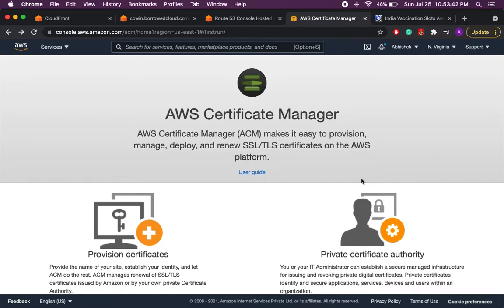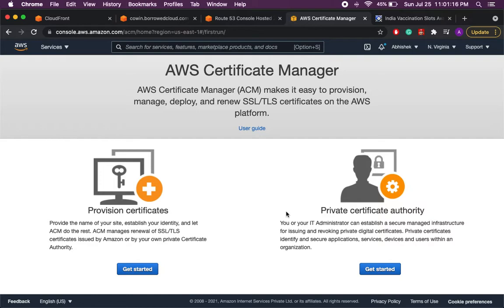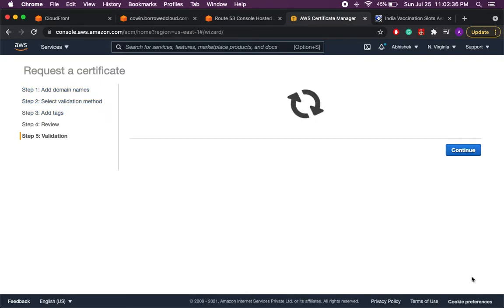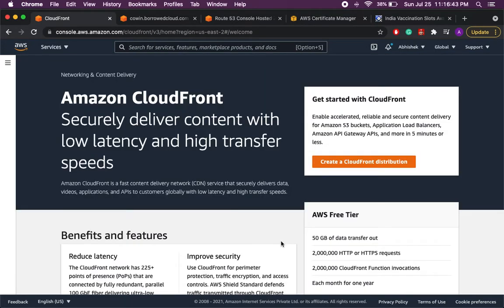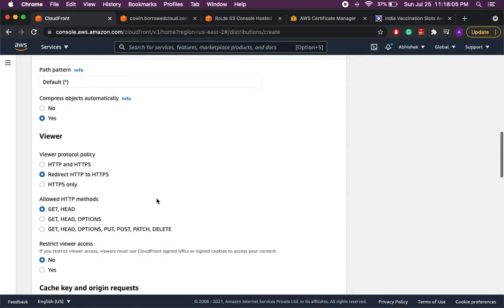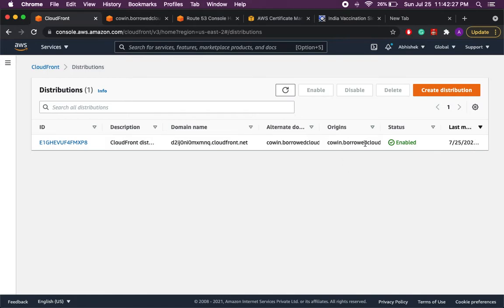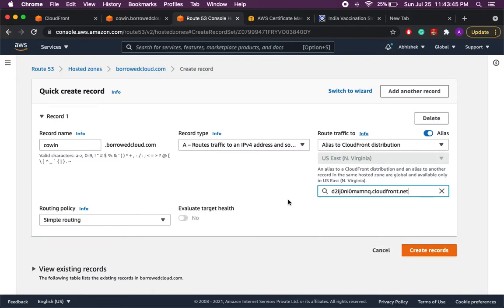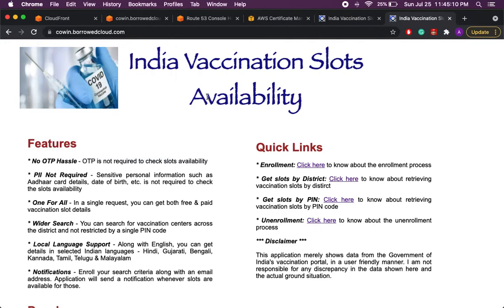Secure S3 Static Website with SSL/TLS Certificate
This video will guide you in securing your S3 static website with SSL/TLS certificate, so that you can access it with HTTPS. To achieve this, it uses AWS services like Certificate Manager, CloudFront, S3 and Route53.